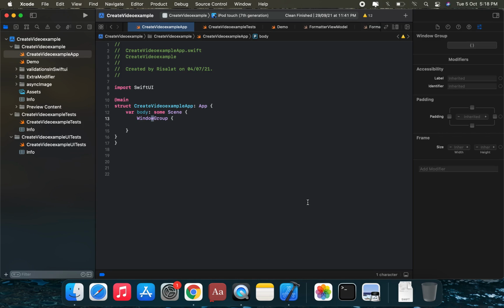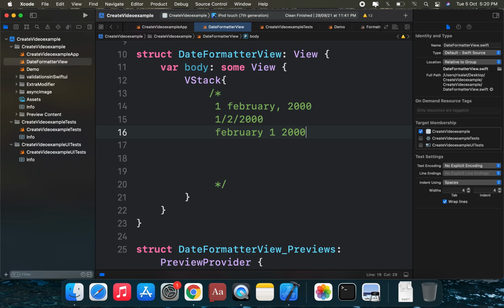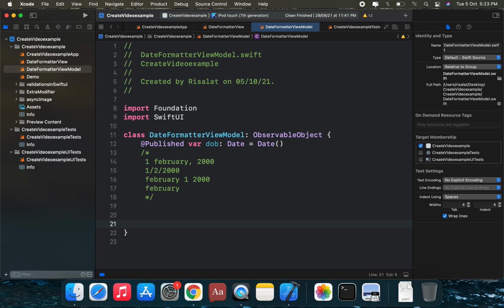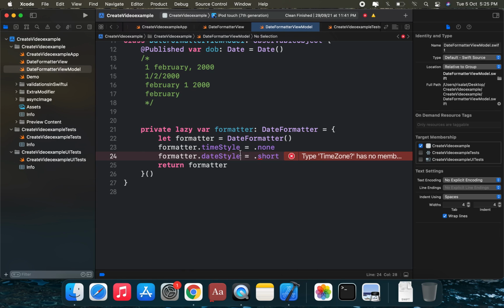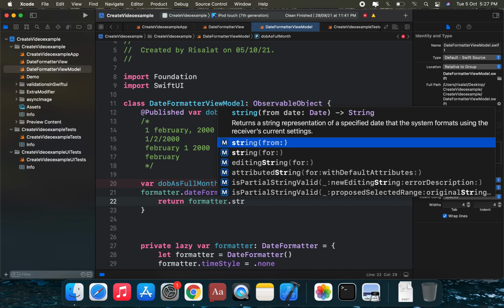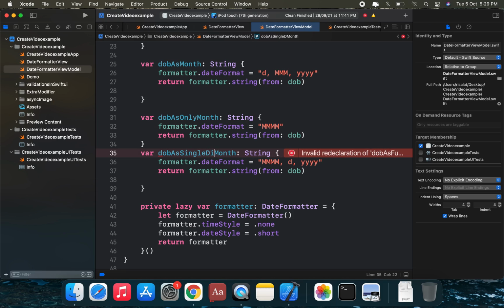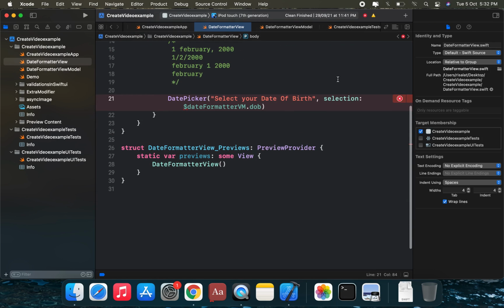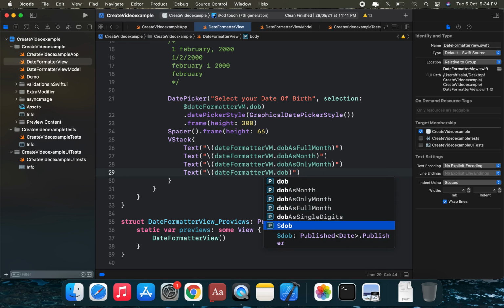DateFormatter in SwiftUI